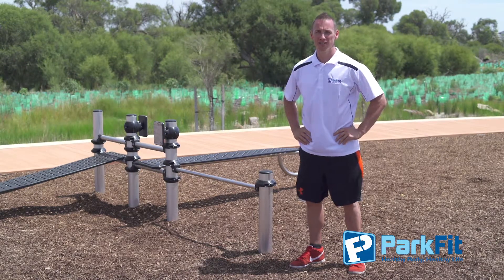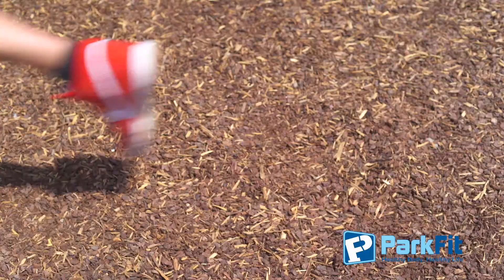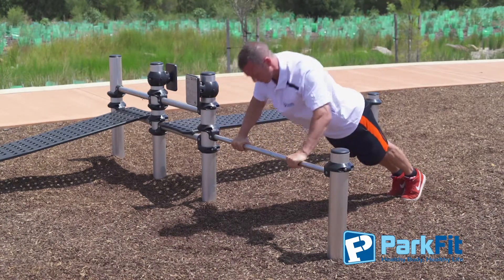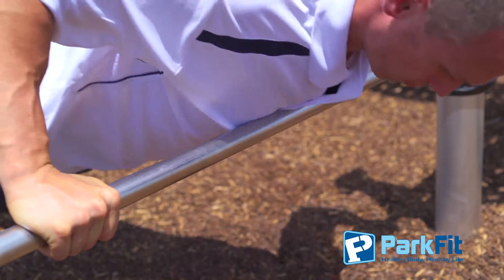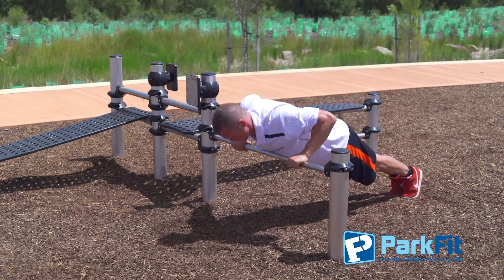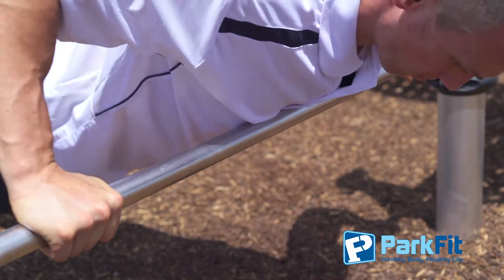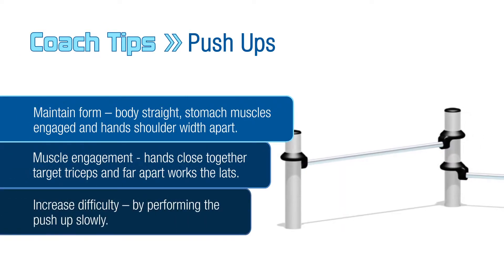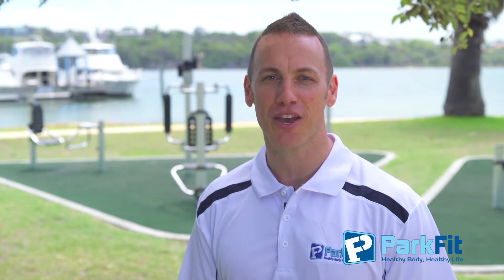Push Up Bar